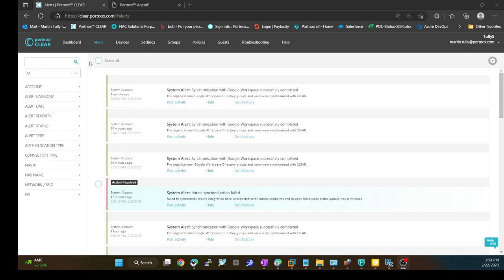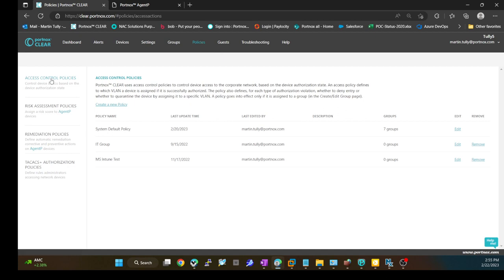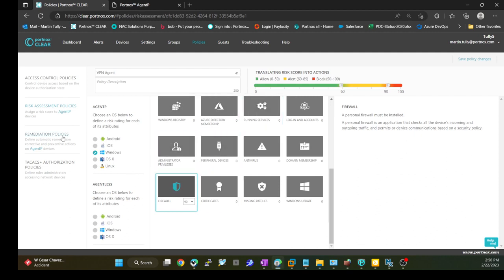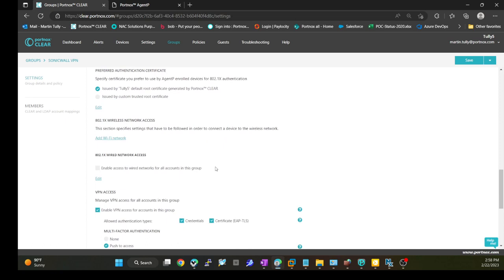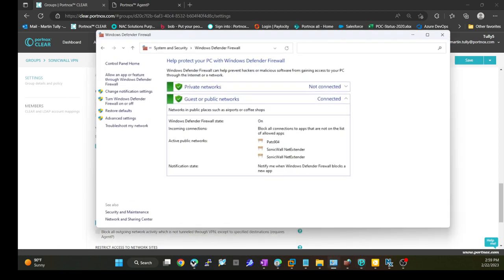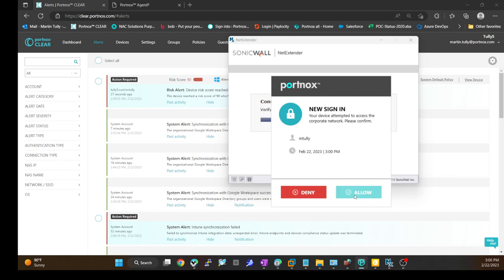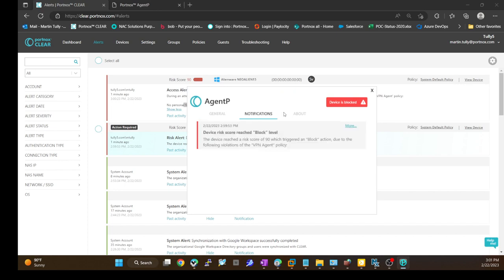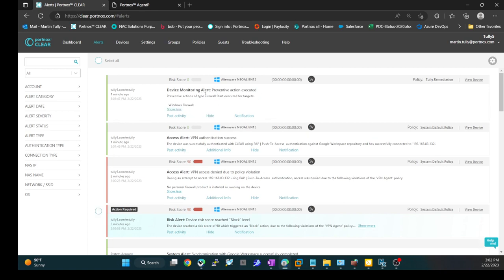How to: Leveraging AgentP for Remote Endpoint Risk Assessment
In this video, Portnox Sales Engineer Martin Tully shows us how to use Portnox's AgentP to conduct endpoint risk posture assessment and remediation on devices connecting to a corporate network remotely via VPN.